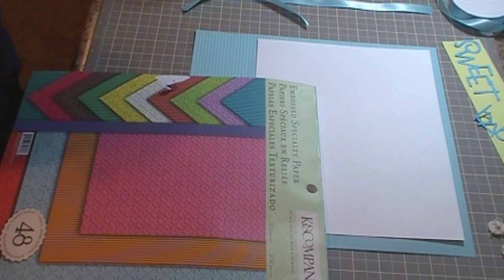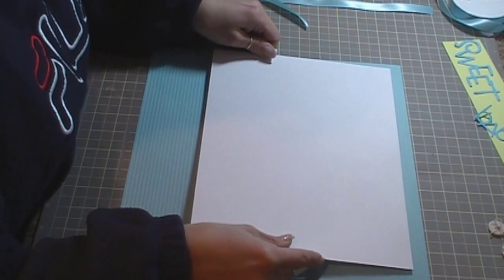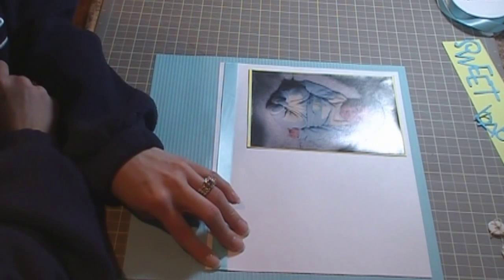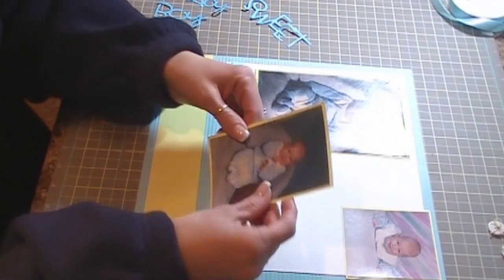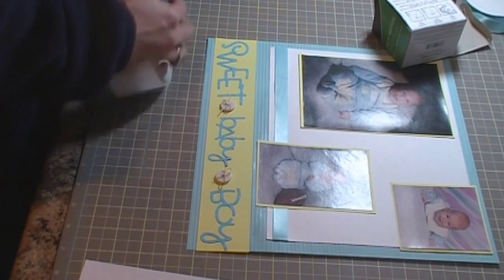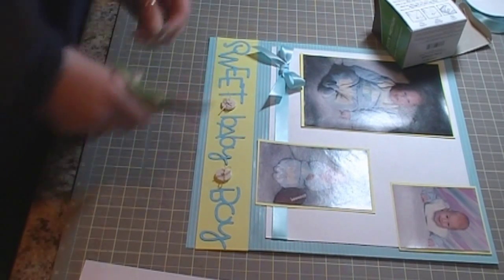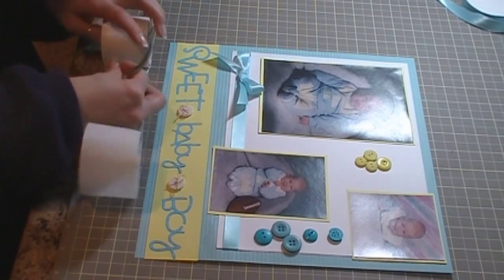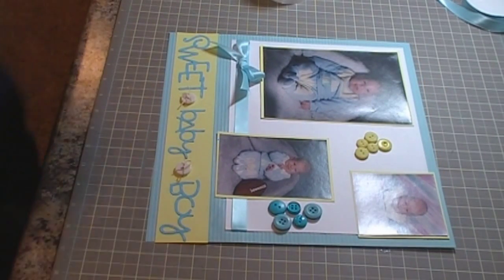Baby Scrapbook Layout, Episode 82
Another favorite layout and super simple. I used the All Mixed Up Font Catridge, added some ribbon and buttons to tie it all together.